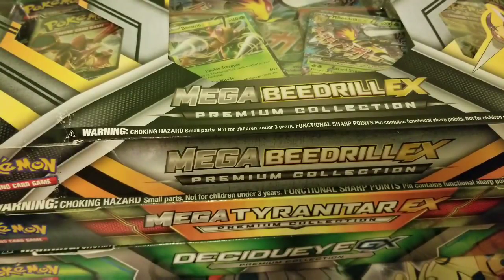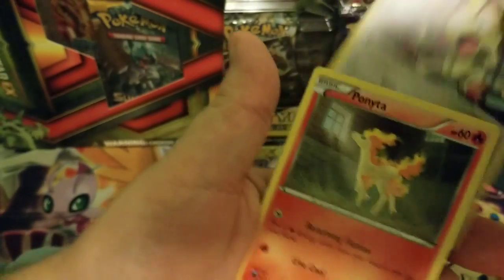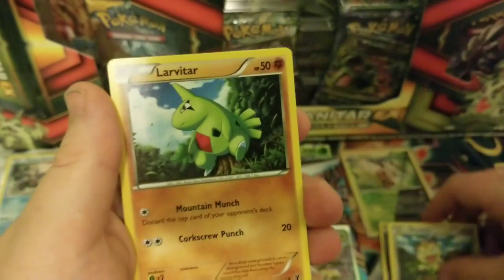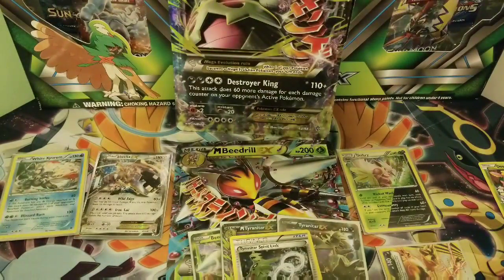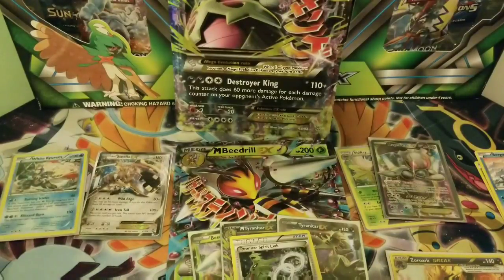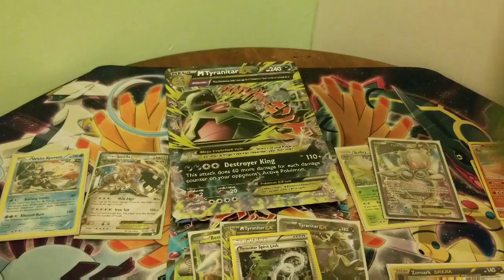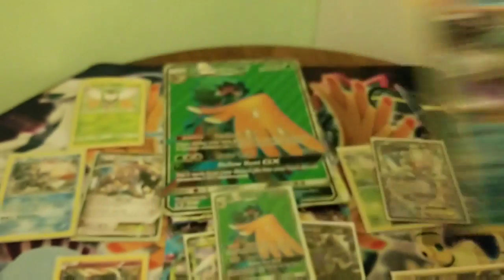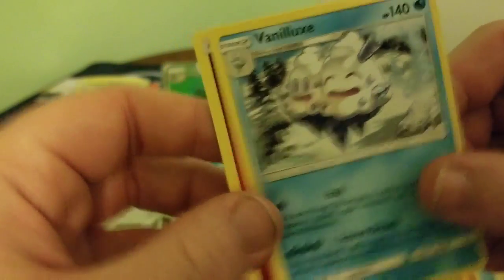Opening up 3 pokemon mega collection boxes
Opening a beedrill ex, decidueye gx, and tyranitar ex collection boxes